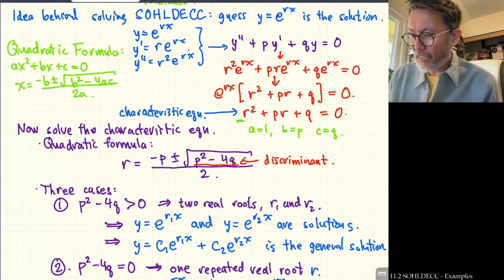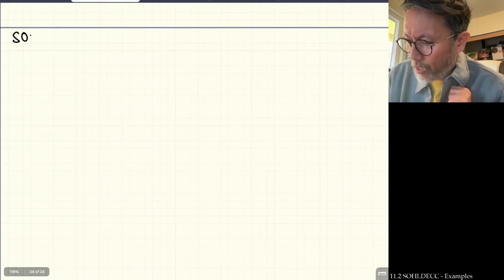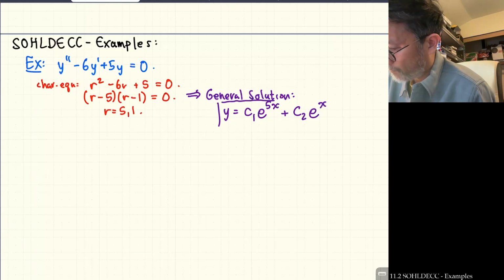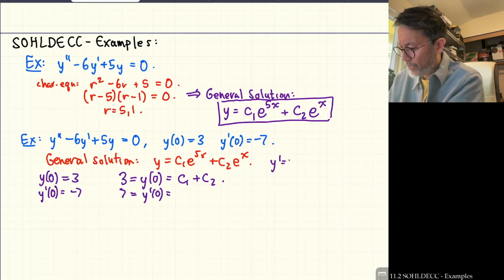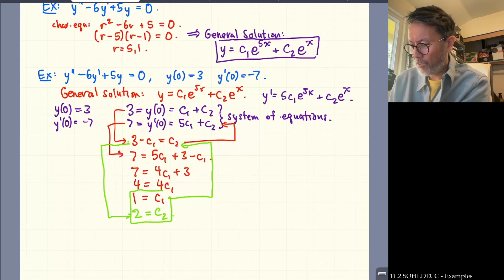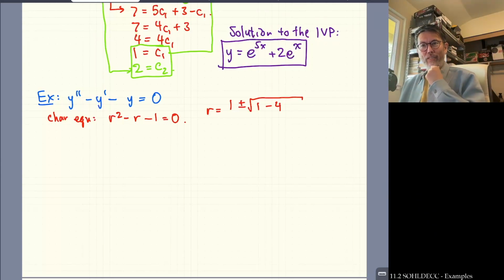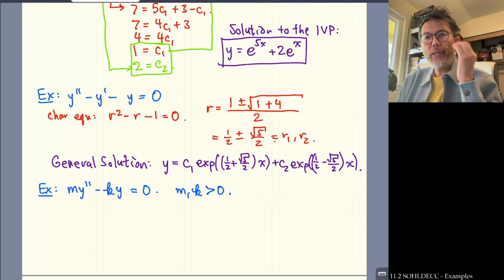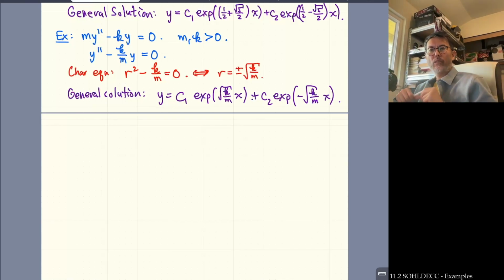11.2 - SOHLDECC: examples